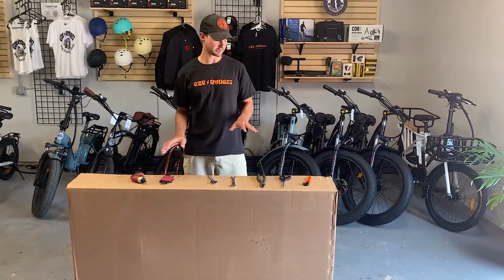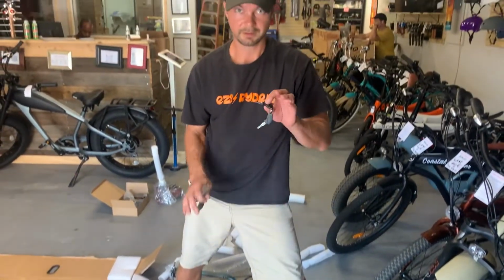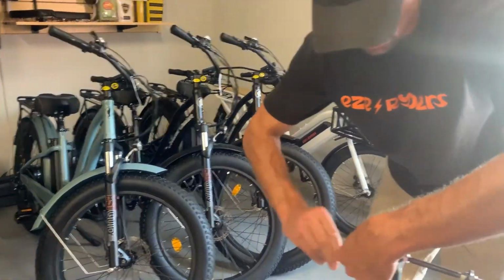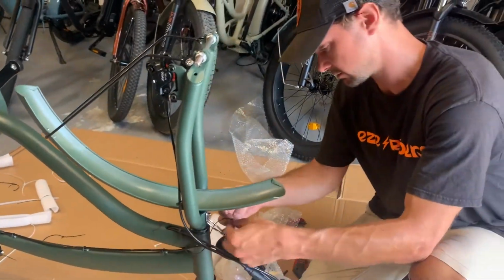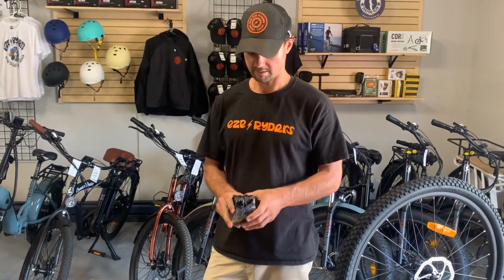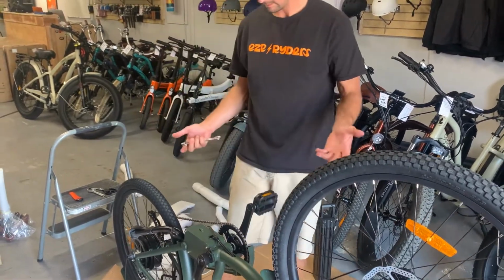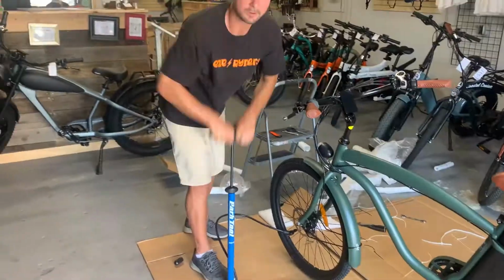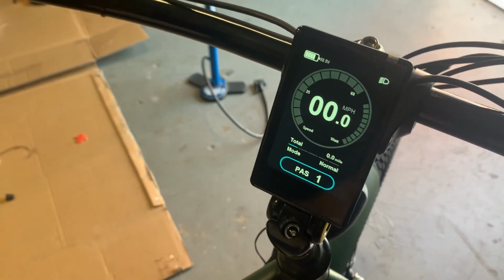Coastal Cruiser Unboxing and Setup